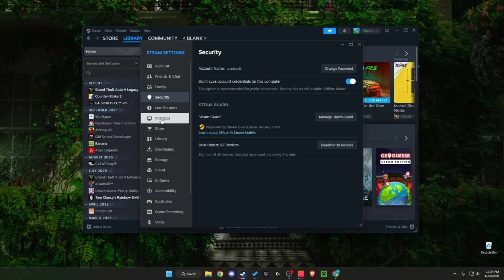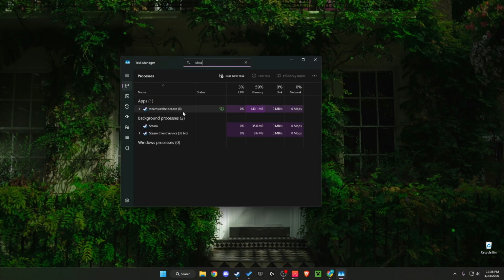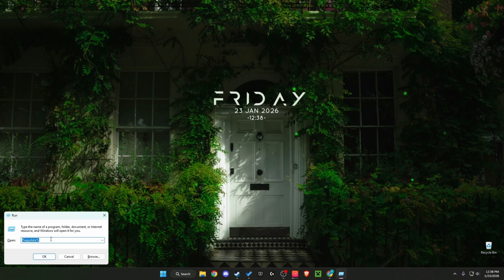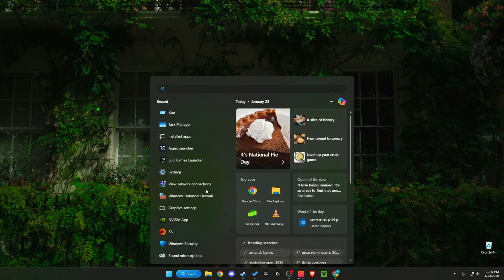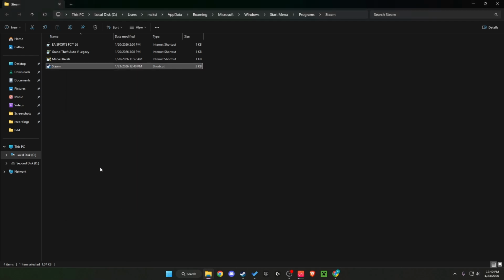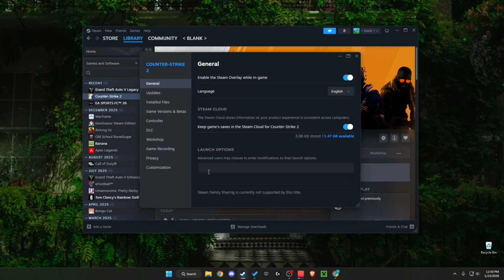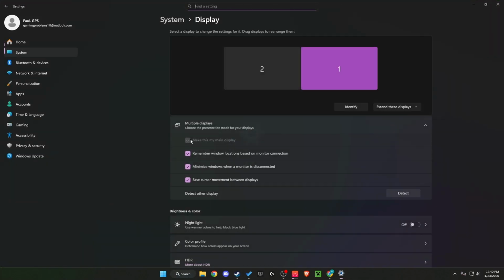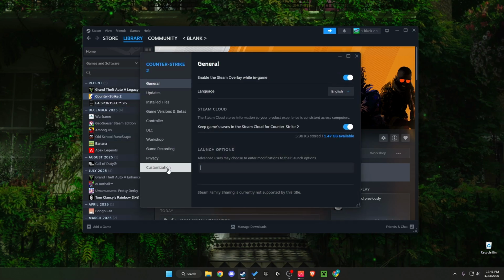How To Fix Black Screen on Steam (Client & Games)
In this video I will show you How To Fix Black Screen on Steam. It's really easy and it will take you less than a minute to do it!